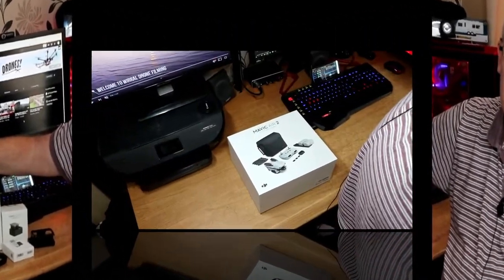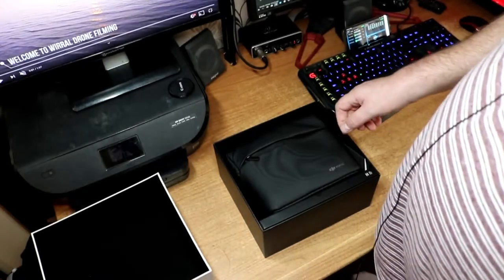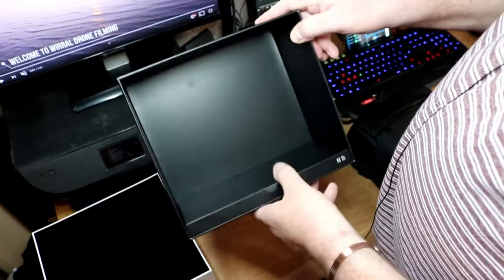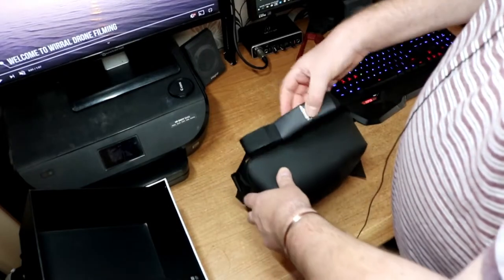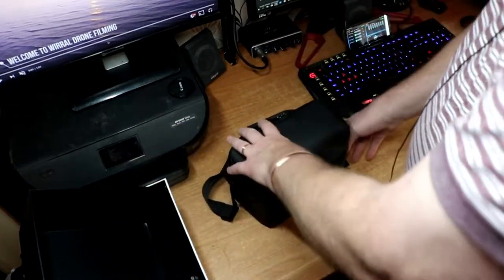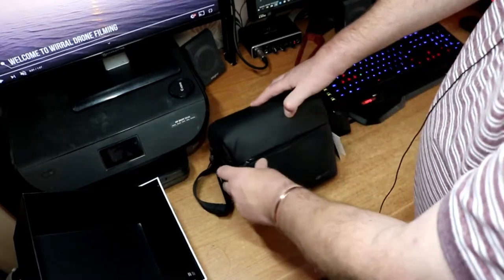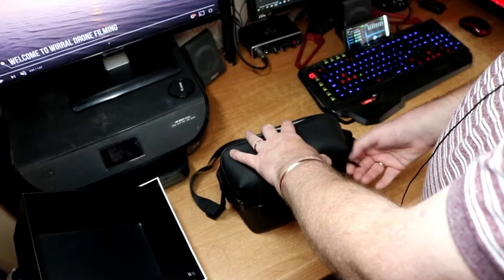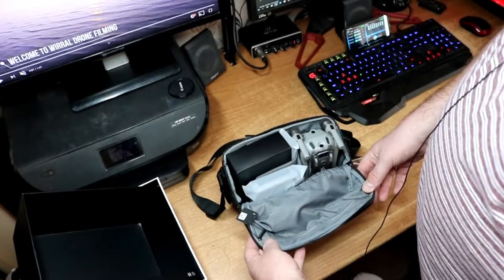DJi Mavic Air 2 UK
Welcome To Wirral Drone Filming...

I have been quiet on this channel but that is all about to change.
I have bought a new DJi Mavic Air 2 and some new tech which
I intend to vlog.

In this video I unbox the DJi Mavic Air 2 and start to set it up.

Oh and the bell icon for future content notifications. Thanks again.

Be social on Facebook, Twitter and Instagram.

Wirral Drone Filming 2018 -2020